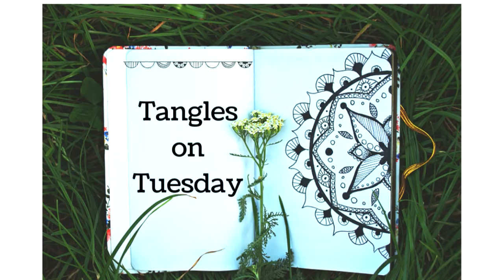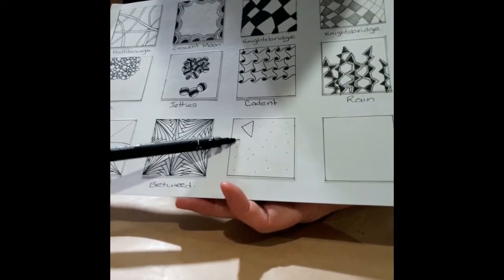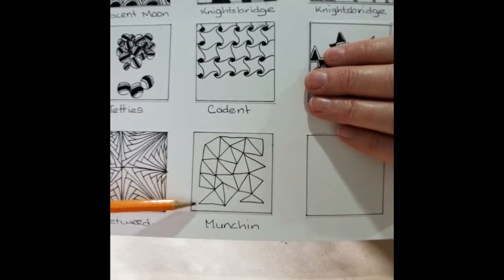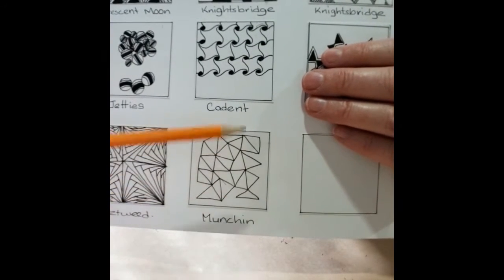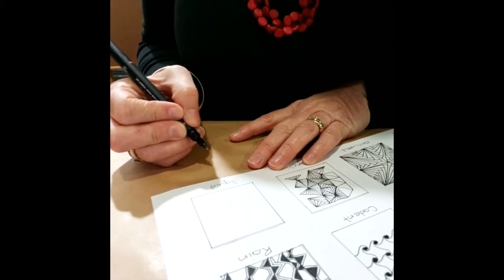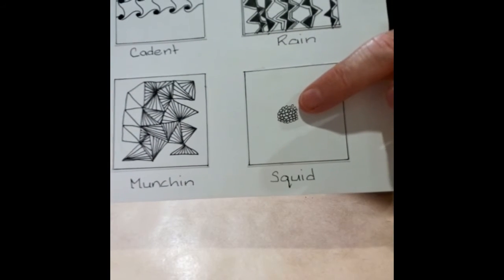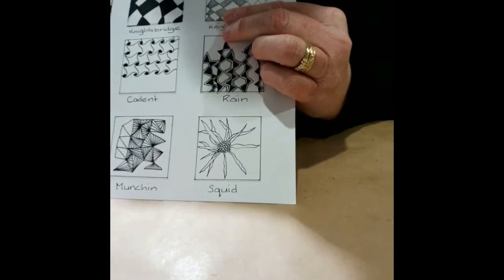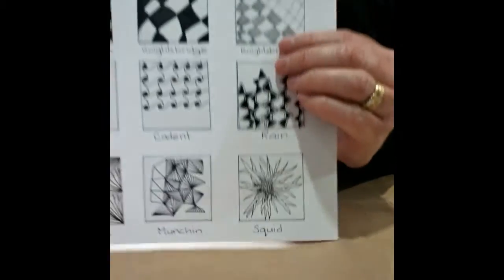Tangles on Tuesday Week 5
Welcome to Week 5 of Tangles on Tuesday!